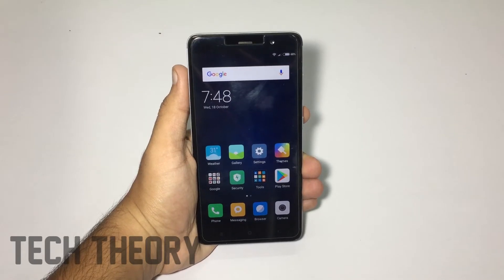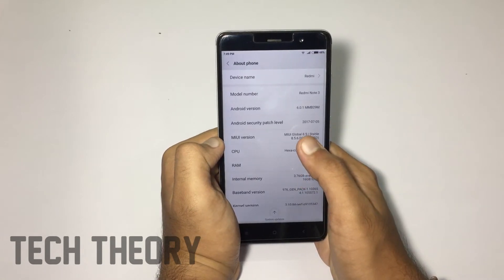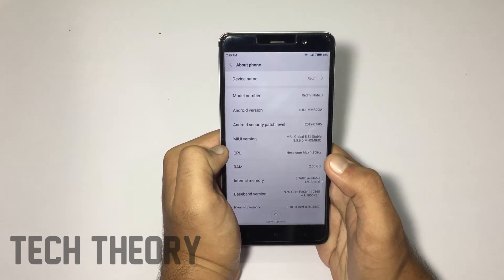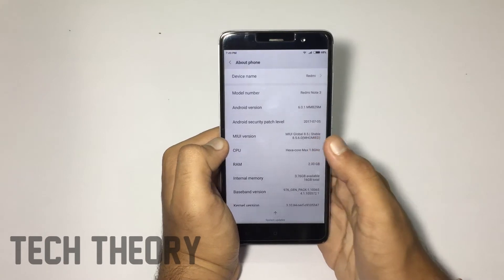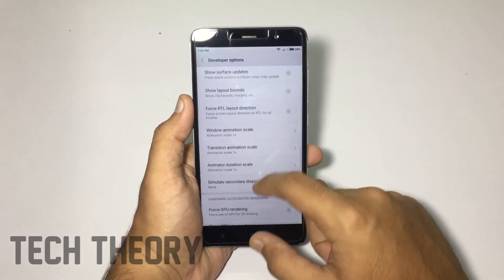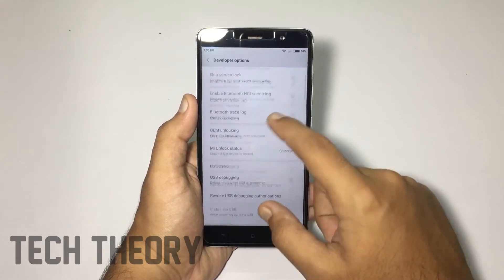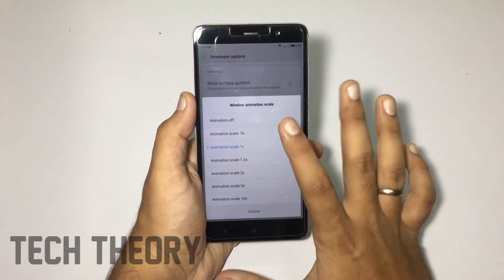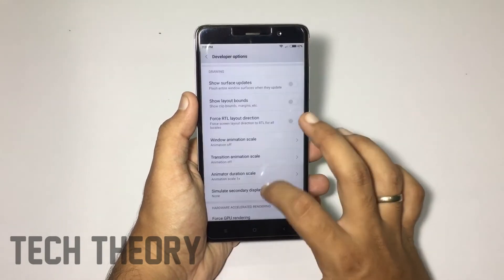(NO ROOT) How To Speed Up Your Android Device Without Installing Any Software (2017)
Welcome,

Yes You Heard It Right.No 3rd Party Apps, No RAM Boosters,No Root Required, You can speed up your android phone or tablet by using these simple Settings Tweaks.